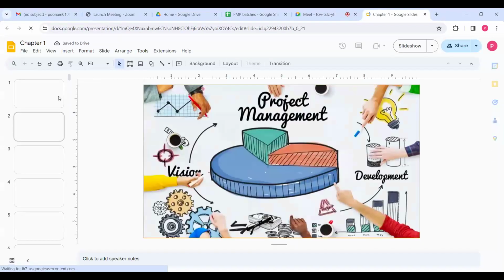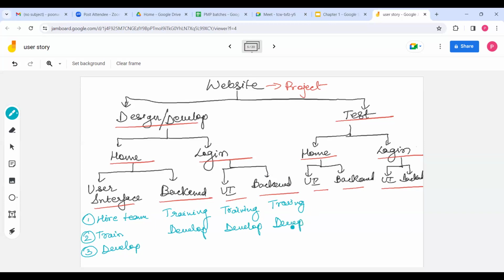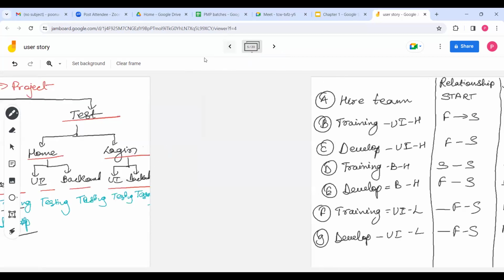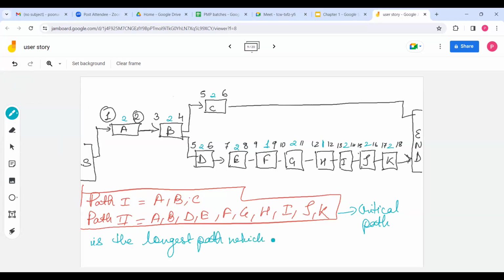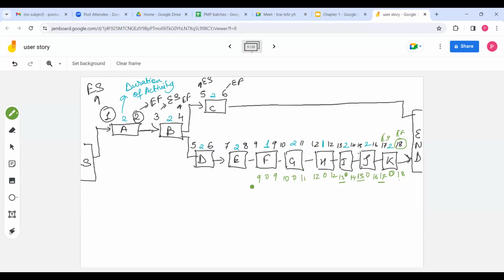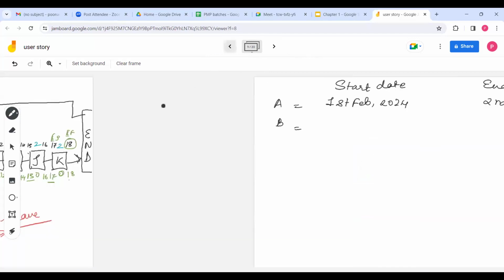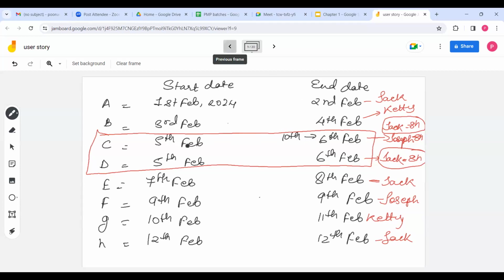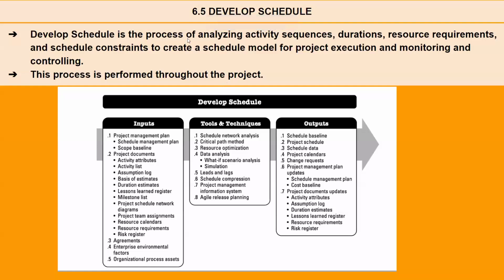Session 11 Scheduled Management, Website